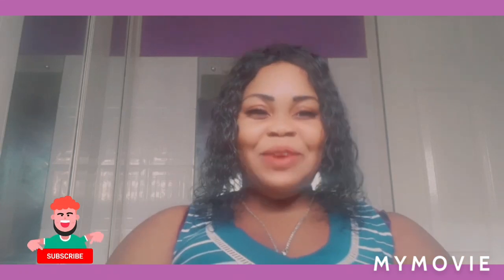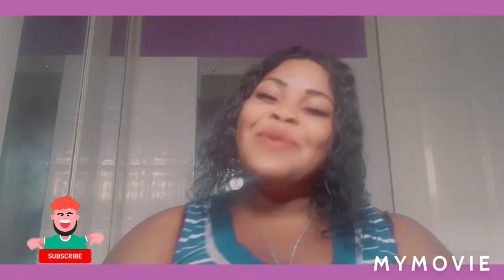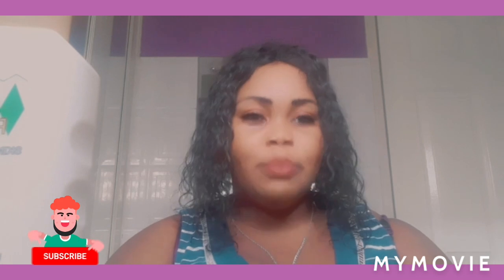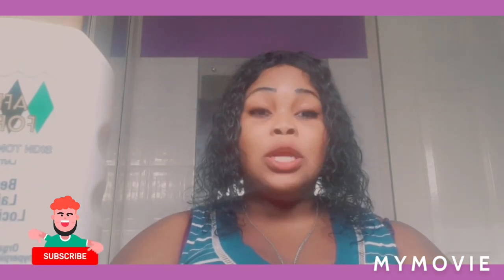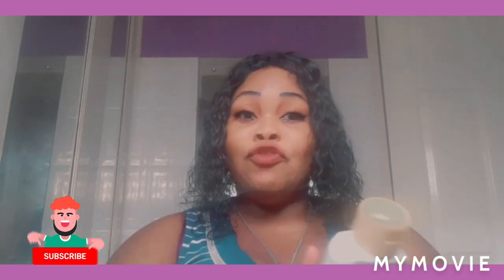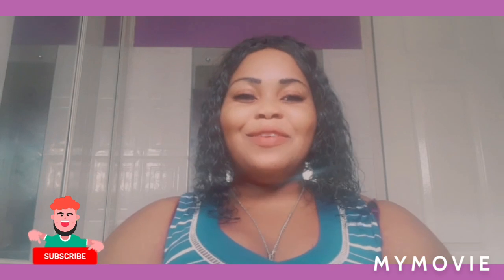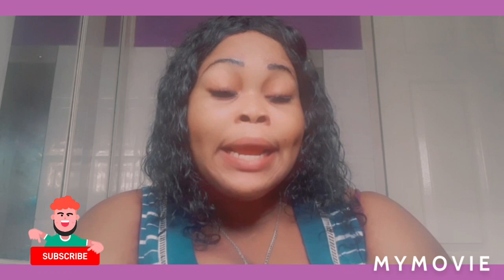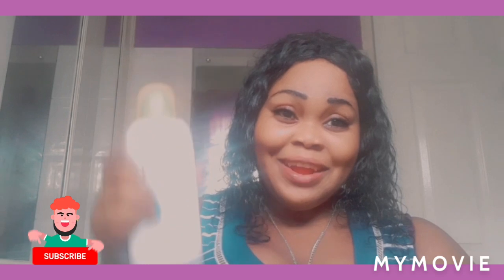I start Using the african formula lightening lotion - I stop using idole bleaching lotion For Good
Today I will be doing a complete review about the african fomula lightening lotion also I will be talking about why I had to stop using the idole lightening lotion.